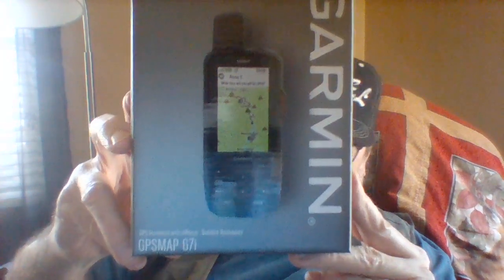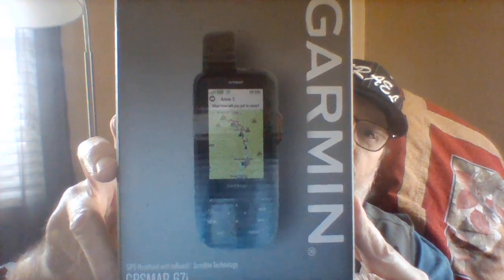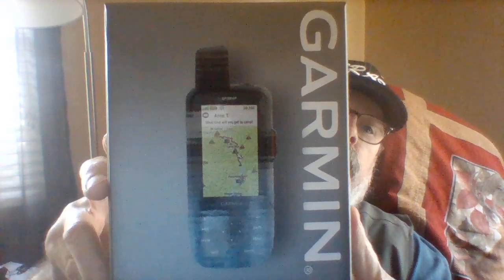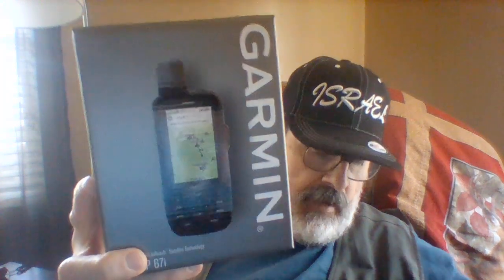New Handheld GPS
It was time to upgrade my GPS. My new handheld GPS came in today.

  JT